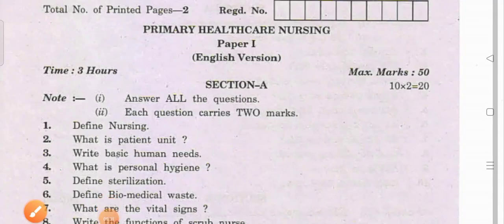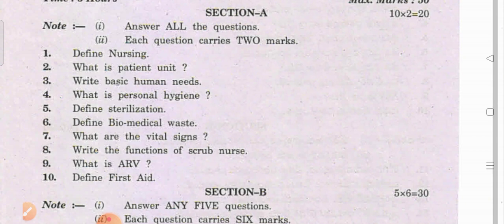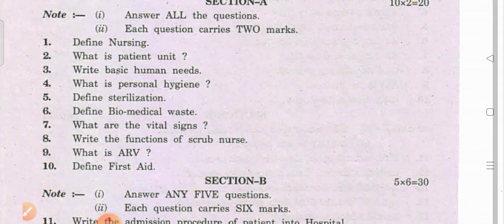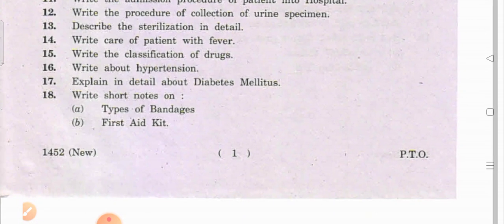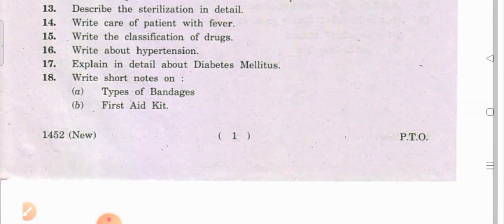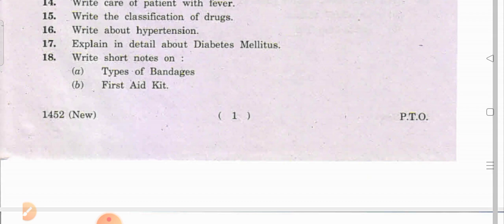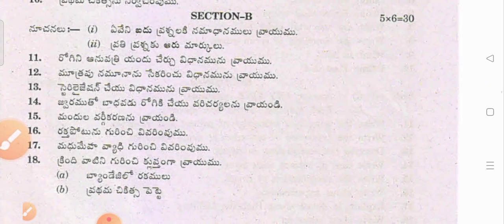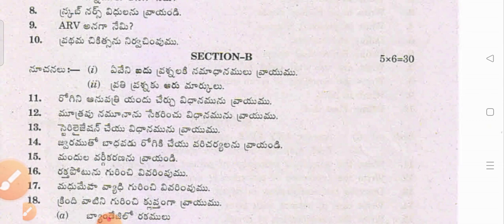Ap&Ts-Mphw -1st yr /PHN Model Question paper3( ప్రాథమిక ఆరోగ్య పరిచర్య) ప్రైమరీ health care Nursing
Ap&Ts-Mphw -1st yr /PHN Model Question paper3( ప్రాథమిక ఆరోగ్య పరిచర్య) ప్రైమరీ health care Nursing 4